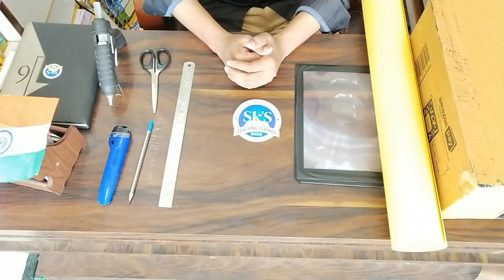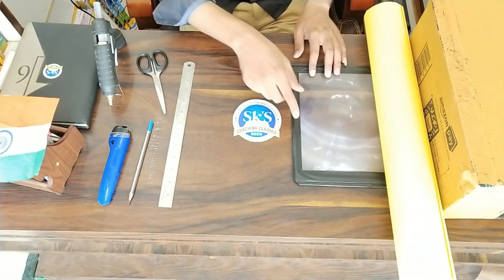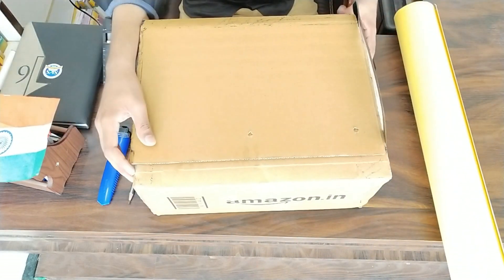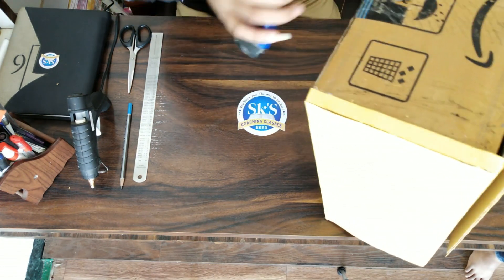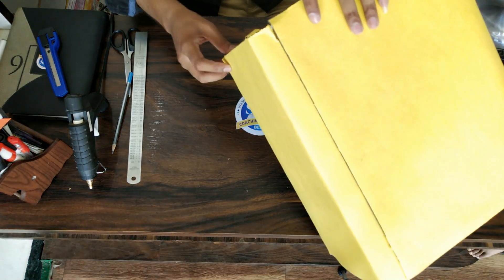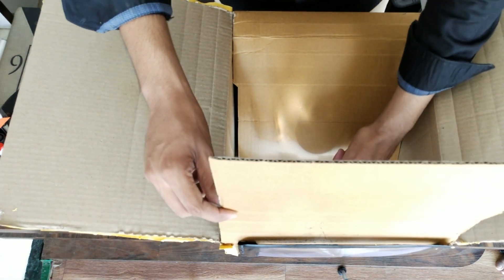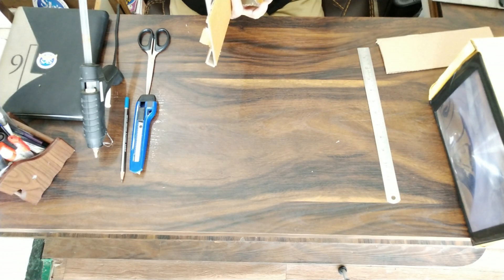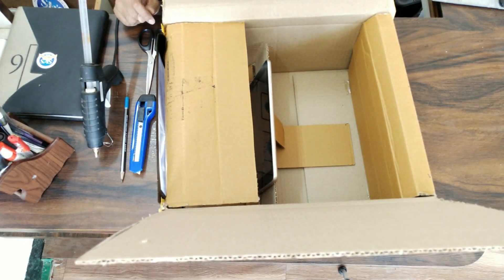How to make projector - for Science Exhibition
Project by- SkS class Beed